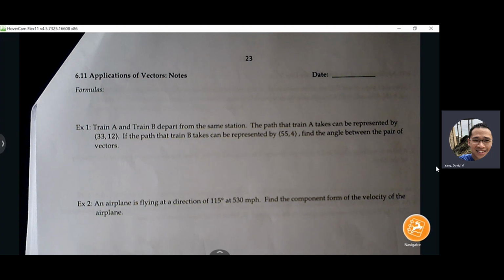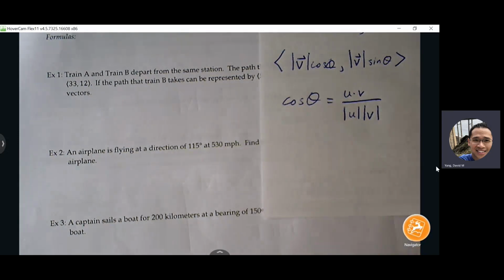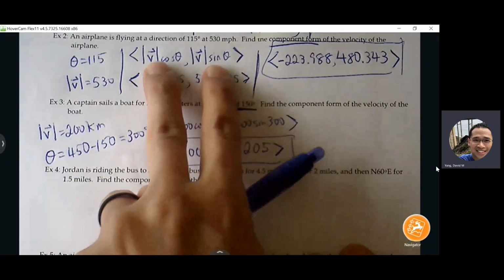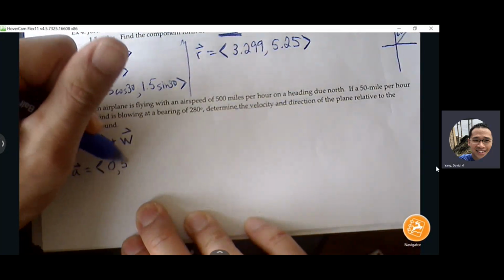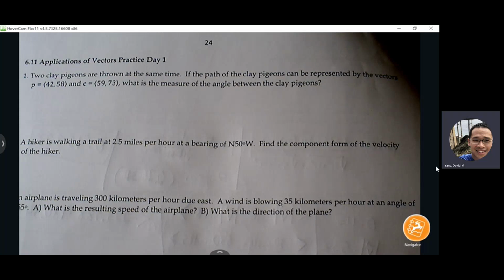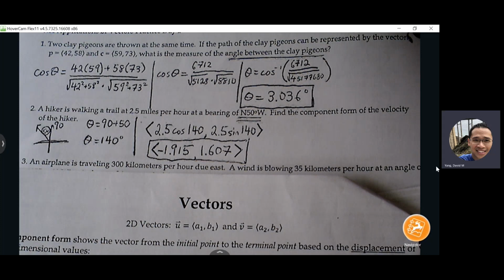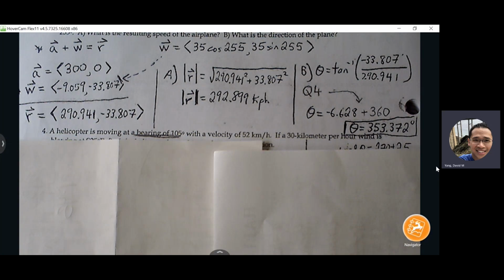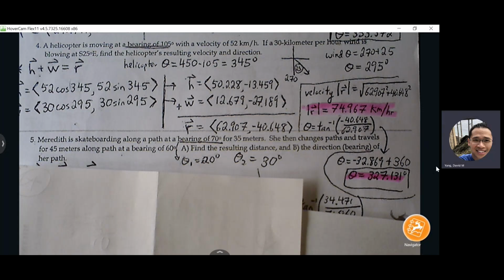6.11 Applications of Vectors Notes (Word Problems Day 1)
Accelerated Pre-Calculus    (Thurs) Feb. 9, 2023